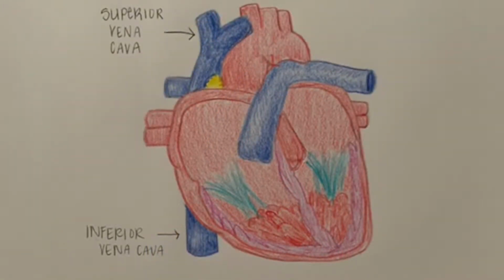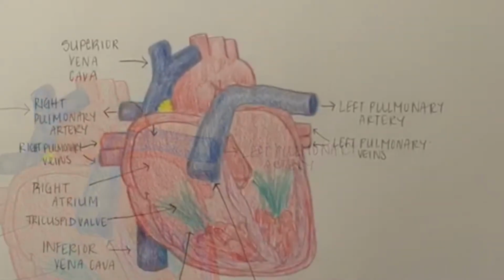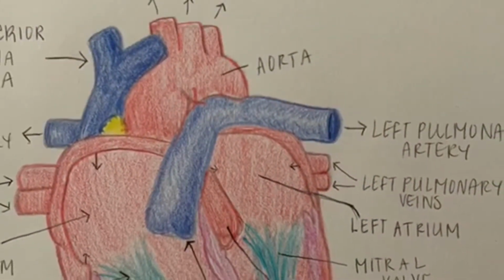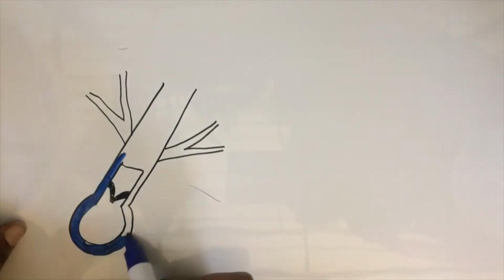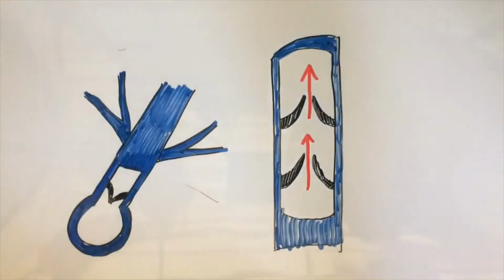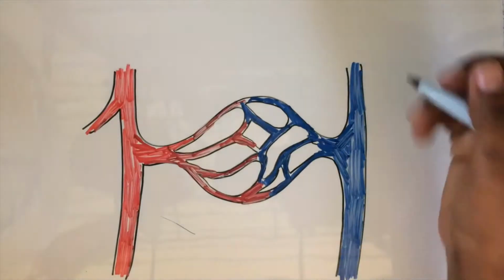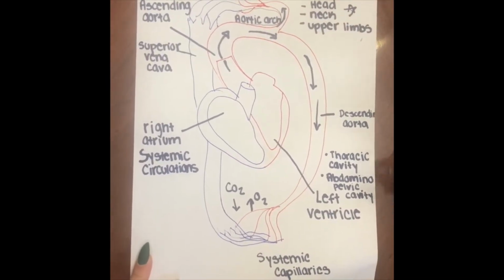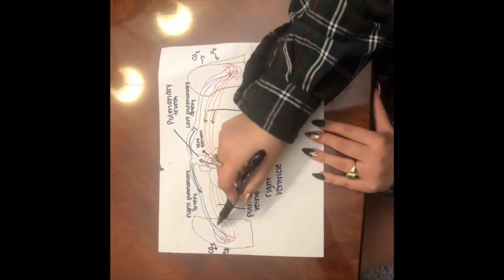Circulatory system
Work Cited:
Blood Vessel Structure and Function: How the Circulatory Network
     Helps to Fuel the Entire Body. (n.d.). Retrieved
     blood-vessels
Zimmerman, Kim. (2018). Circulatory System: Facts, Function &